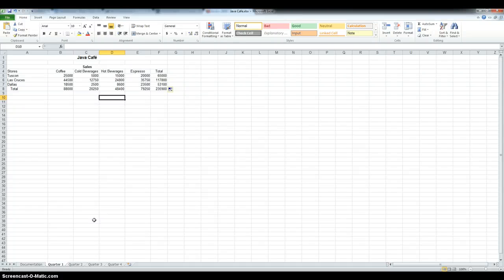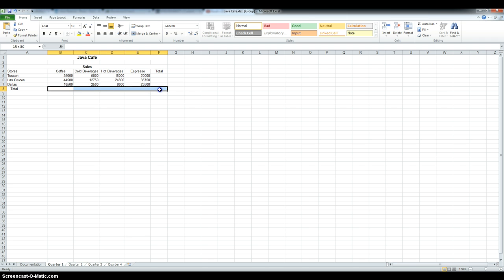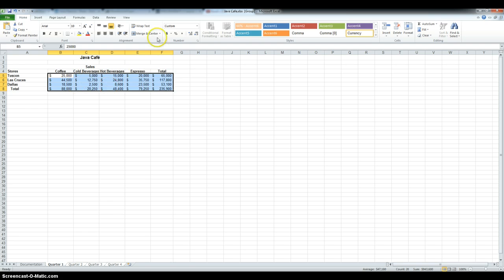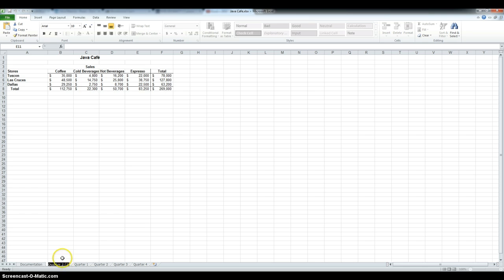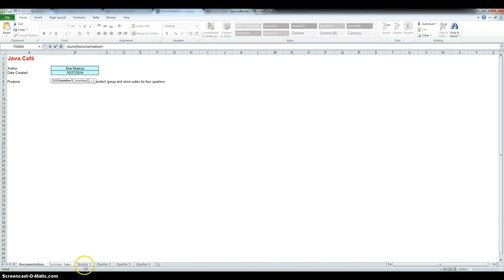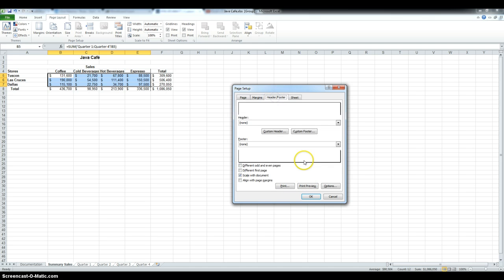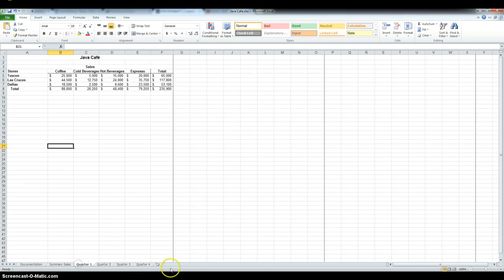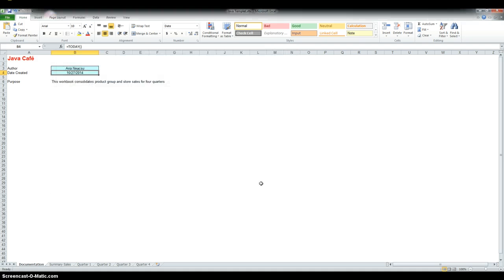Excel Tutorial 6 Case 1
Solution ot tutorial 6 case 1